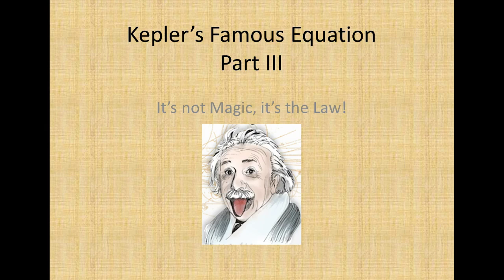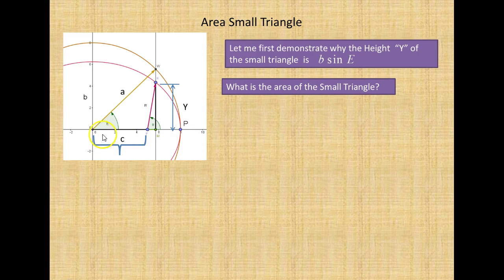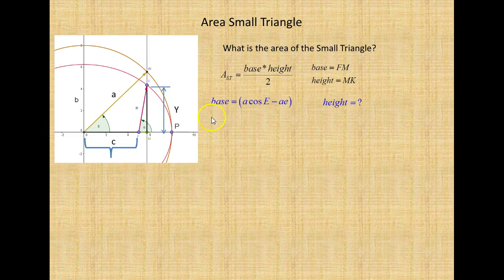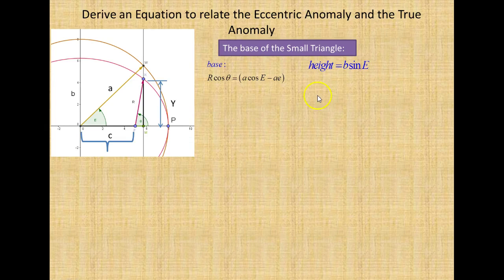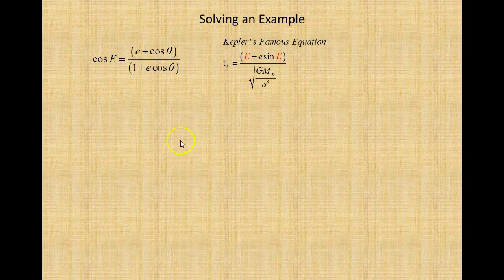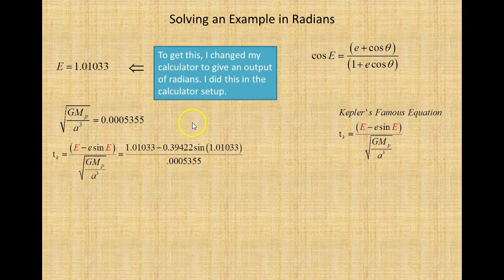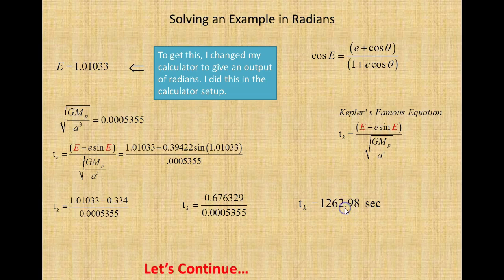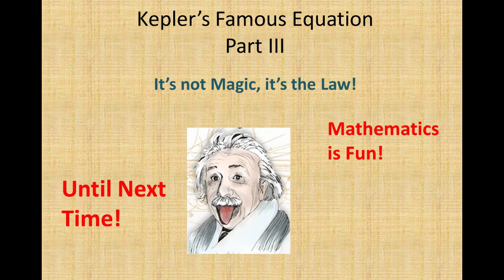Kepler's Famous Equation Part III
Deriviation of  Eccentric Anomaly.